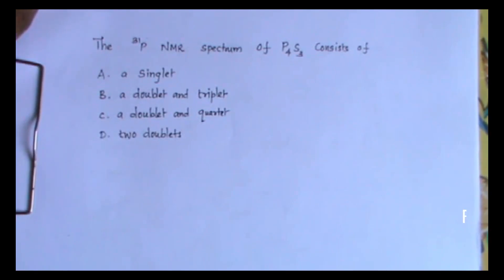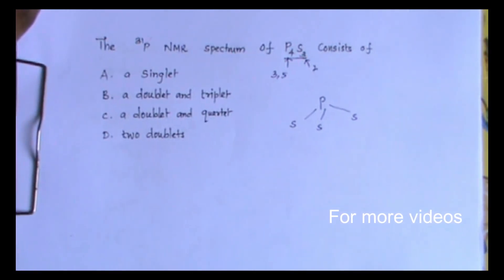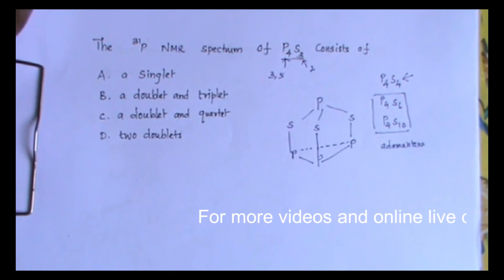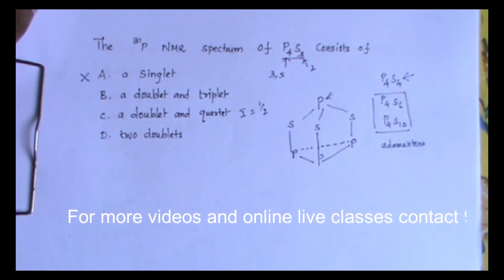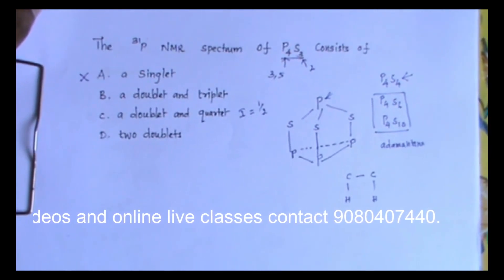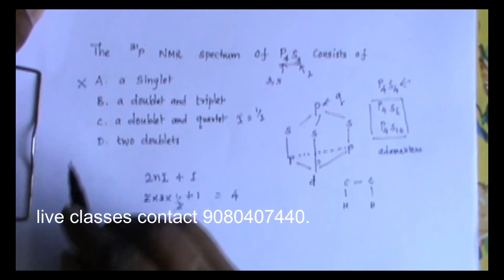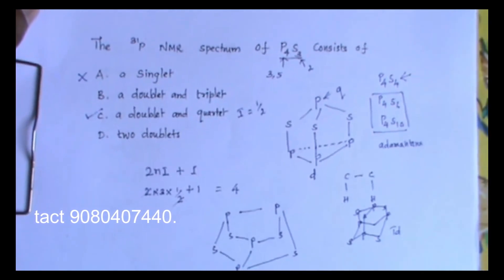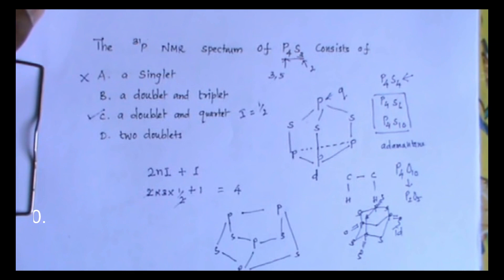Solved Chemical Sciences chemistry problems (CSIR-NET, GATE, SET, TRB)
31P NMR spectrum, multiplicity